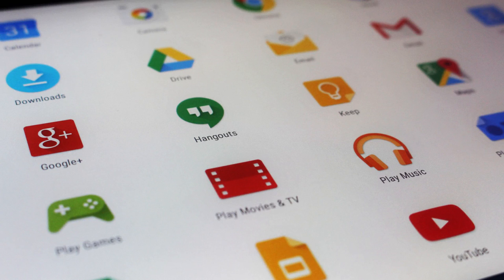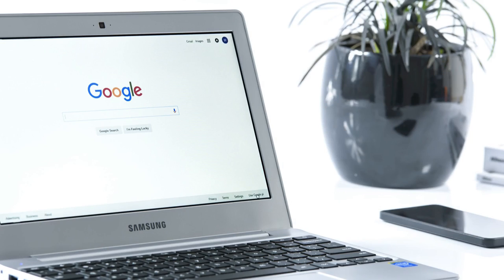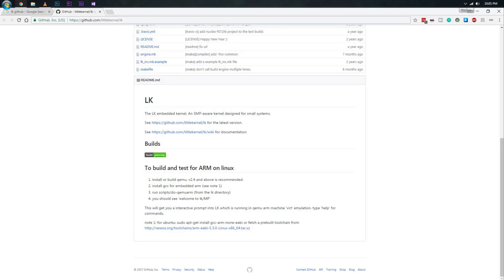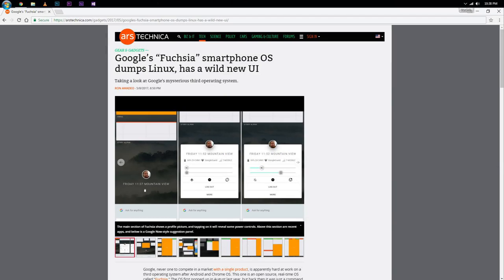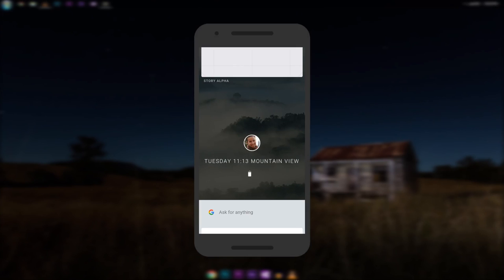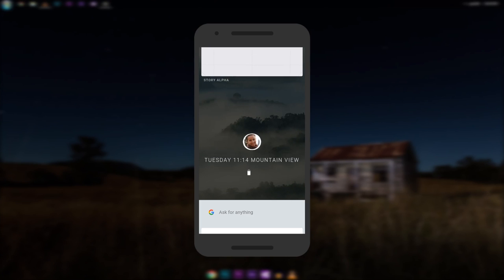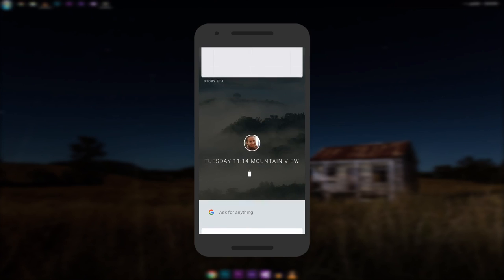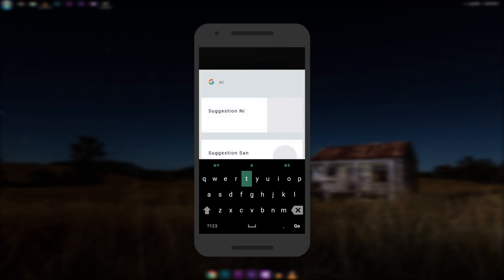Fuchsia - Google's New Operating System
Hey buddy, Google has been developing it's third operating system called Fushsia OS. It is completely based on a different kernel. The links to some useful articles about Fuchsia OS, which are shown in this video are below.